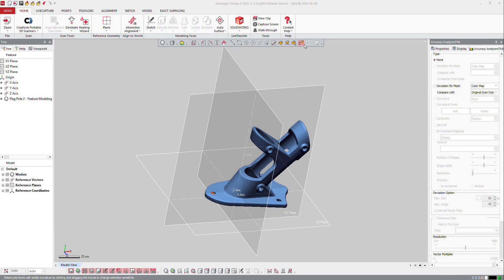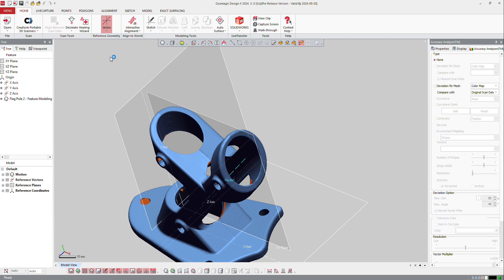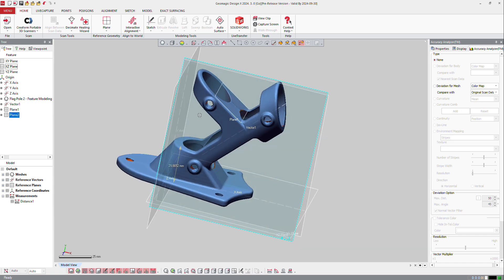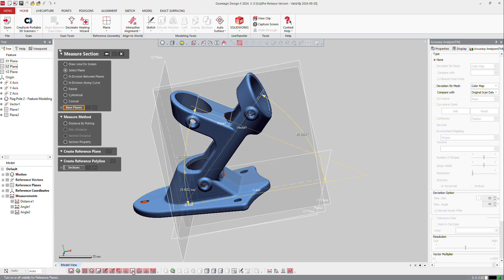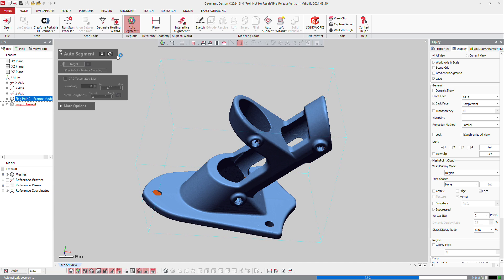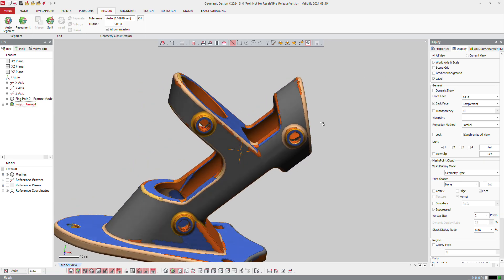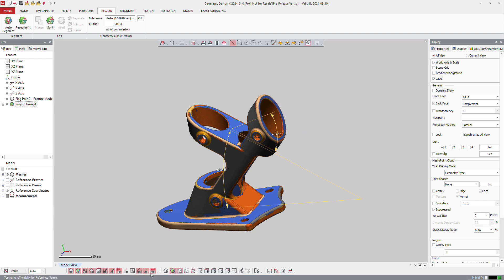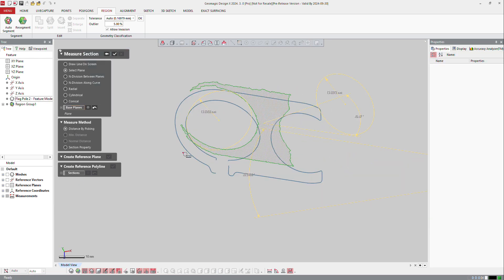Measurement Tools | Geomagic Design X Tutorial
This tutorial covers the Measurement tools available in Geomagic Design X:
- Distance
- Angle
- Radius
- Section
These tools are available in Geomagic Design X Go, Plus and Pro.